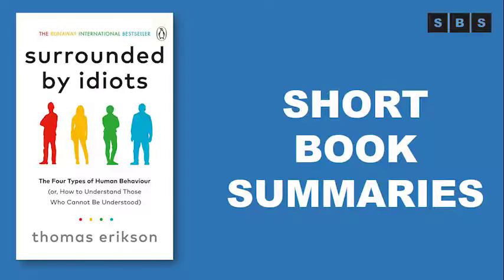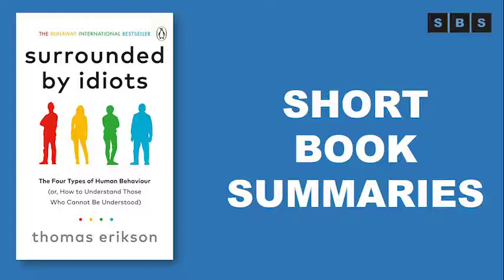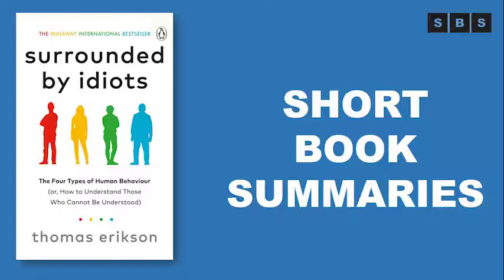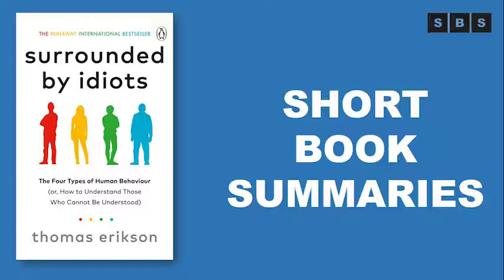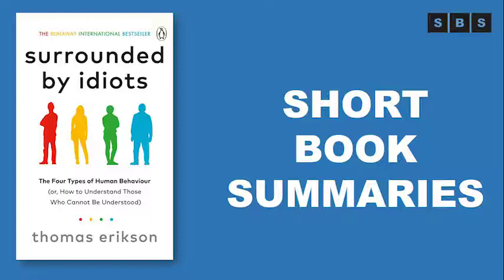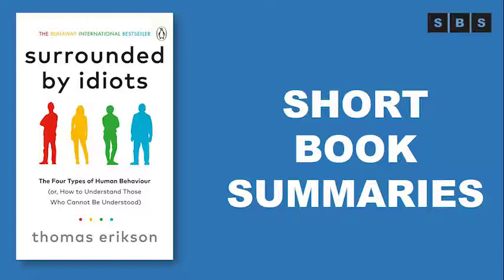Short Book Summary of Surrounded by Idiots by Thomas Erikson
A runaway bestseller in Sweden that has sold more than a million copies worldwide, Surrounded by Idiots shares a groundbreaking new method of understanding the people around you that will change how you interact with everyone from your coworkers to your spouse.

Author Thomas Erikson explains that there are four key behavior types that define how we interact with and perceive the people around us. Understanding someone’s pattern of behavior is the key to successful communication. Erikson breaks down the four kinds of behavior types—Reds who are dominant and commanding, Yellows who are social and optimistic, Greens who are laid back and friendly, and Blues who are analytical and precise—and explains how to identify and interact with each type of person. Instead of being bogged down with overly technical categorizations, the simple four color system allows you to speedily identify a friend or coworker and adjust how you speak and share with them.

Surrounded by Idiots is full of practical information for interacting with people based on their color, including the strengths and weaknesses of all the profiles, how to give positive and negative feedback to each, and the best way to word an email when writing to someone with a different profile.

I'm not usually into personality classifications, they always seem little more than astrology type Barnum descriptions, but what is good about Erikson's book is that he doesn't overdo trying to classify people so much as provide useful advice for dealing with each behaviour pattern.

So even if you don't buy into ideas of people being any particular type you can still use each piece of advice to address a particular situation, e.g. if someone is acting like a 'red' you can still use Erikson's advice on giving feedback or managing that situation.